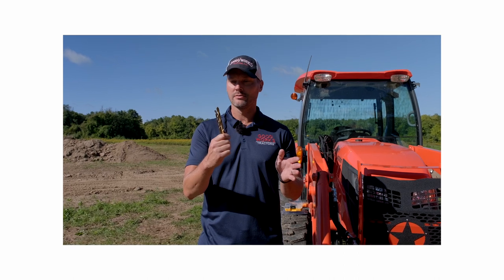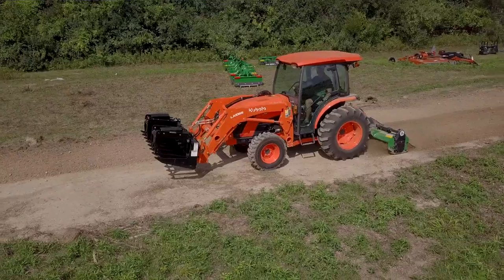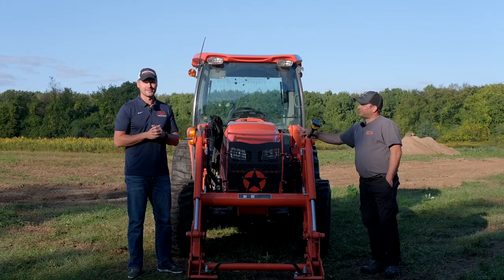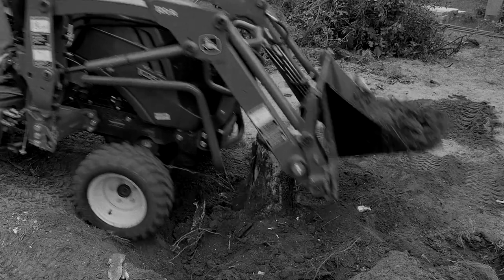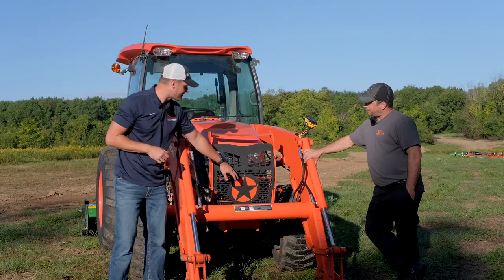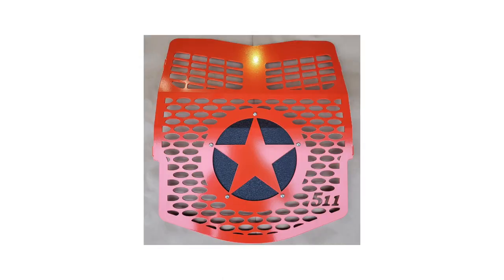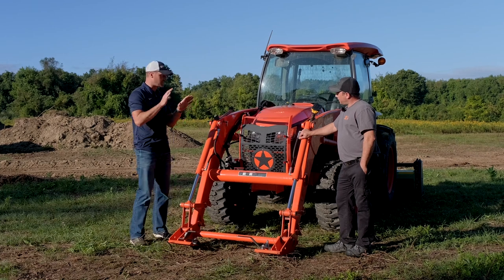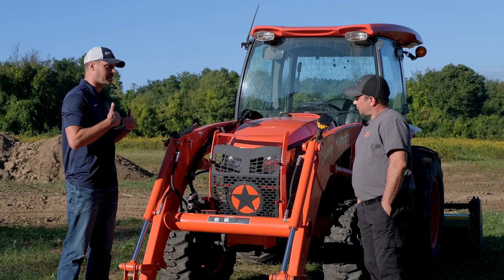WORTH EVERY PENNY! THIS GRILL GUARD SAVED MY JOHN DEERE!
Three months ago we installed a 5 Eleven Custom Grill Guard on our 1025R. Just last week, we were very glad we did. Today Justin, the owner of 5 Eleven Designz, is down and is going to cover a bit more about his product line, and show us how easy it is to install a guard on the Kubota MX6000.